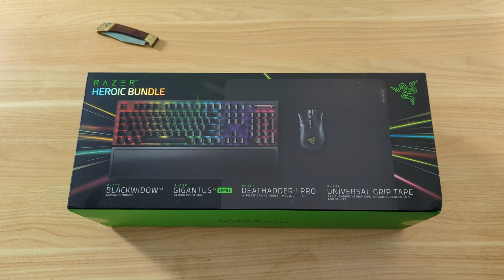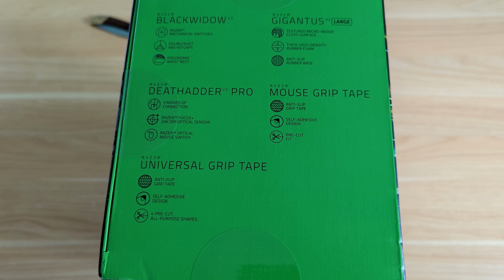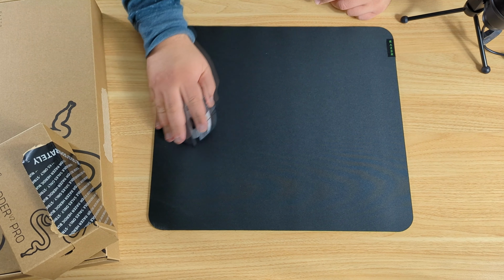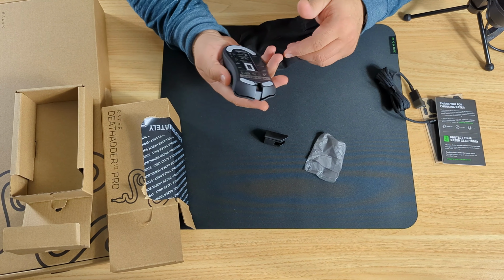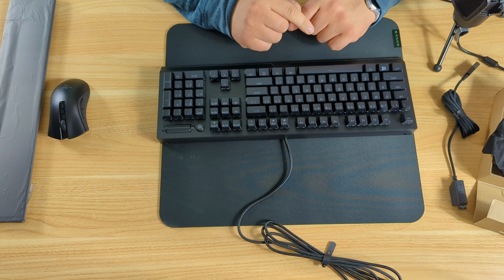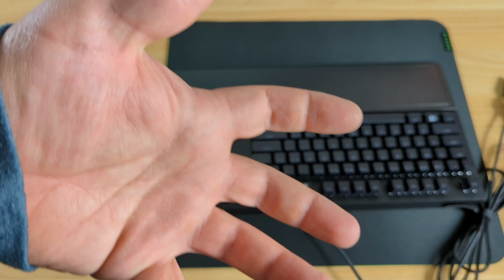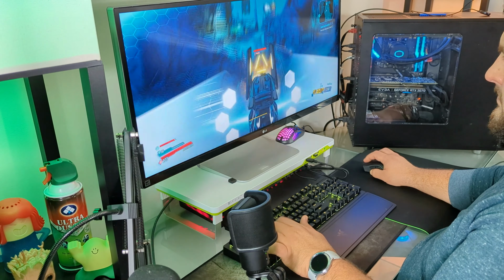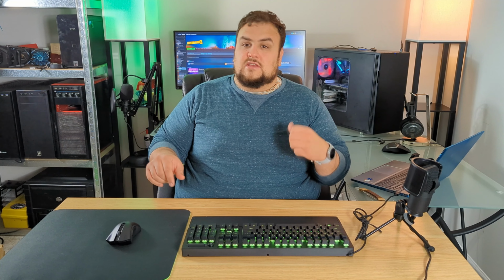The Razer Heroic Bundle | Unboxing!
I was at Costco and this caught my attention, the Razer Heroic Bundle. Let's take a look at it and unbox it.

Link for the Razer Blackwidow V3:

Link for the Razer DeathAdder v2 Pro Wireless:

Link for the Razer Gigantus V2-Large:

Link for the Razer Mouse Grip Tape for Razer DeathAdder V2:

Link for the Razer Universal Grip Tape:

Need a real estate agent in the Greater Atlanta Metro area?
Latifa Awad
Coldwell Banker